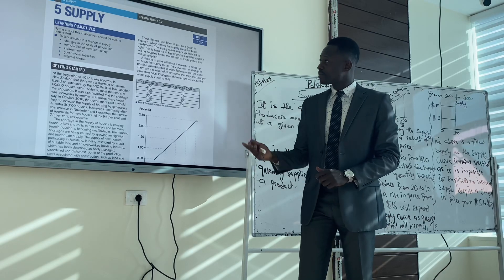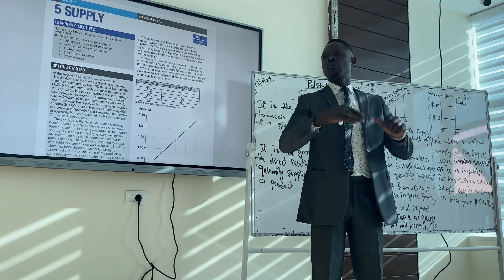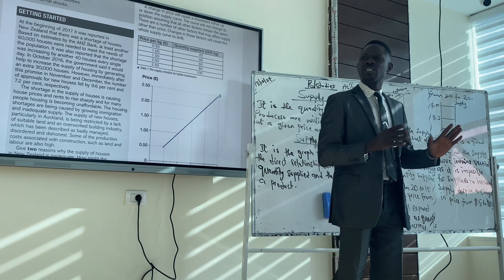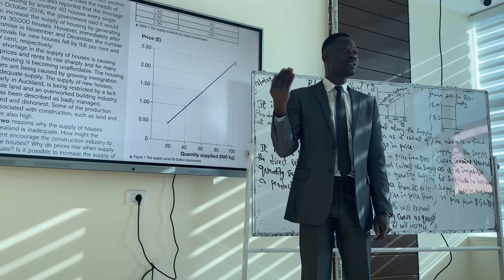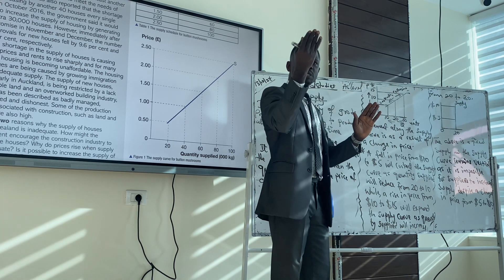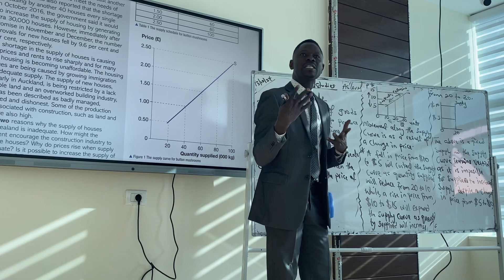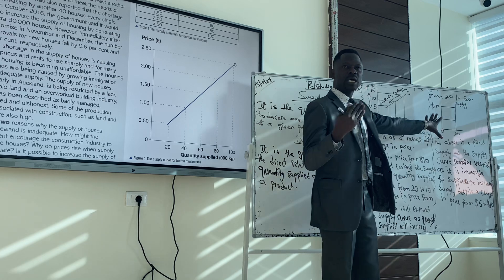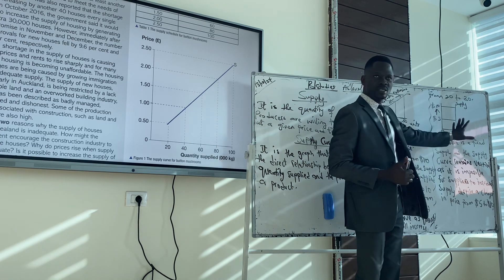Business AS’Level(Supply: Supply Curve and Fixed Supply)